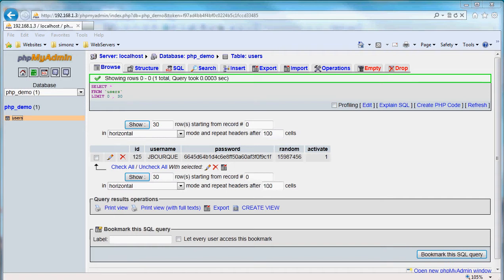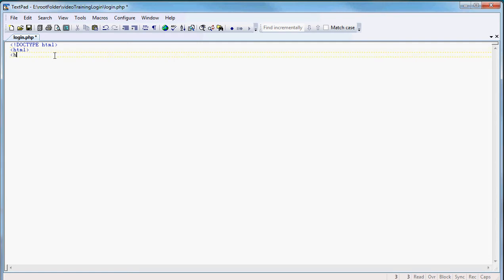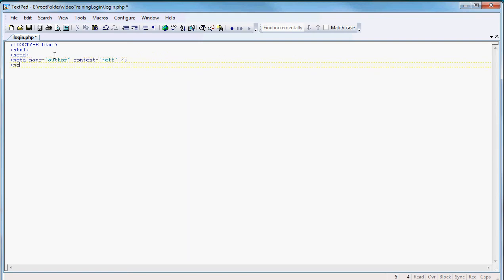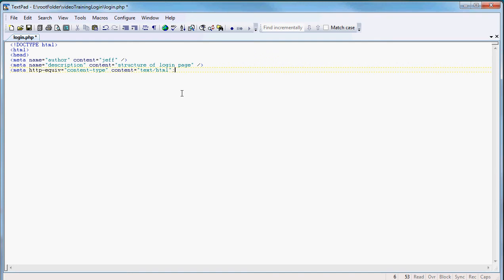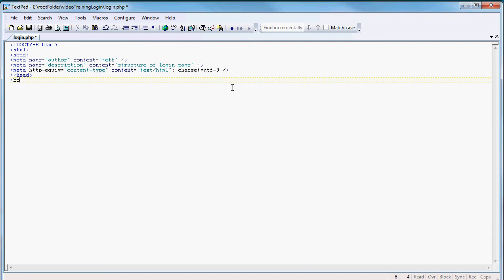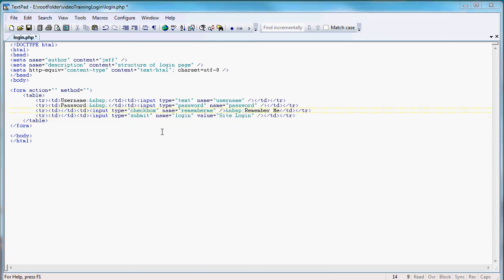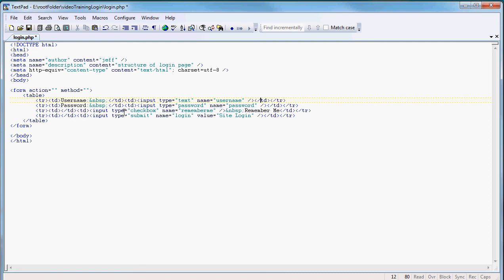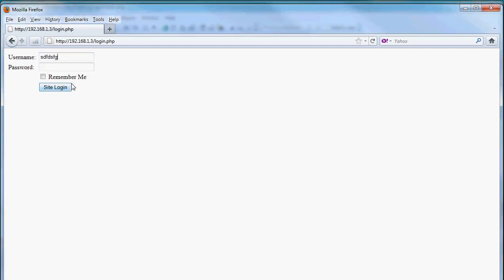PHP Login page, validations and more Part 1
Login page with defined username and password formats. validation of input fields for the set formats, display the errors if the input does not meet the requirements of format, no loss of form field information when there is a error and much more